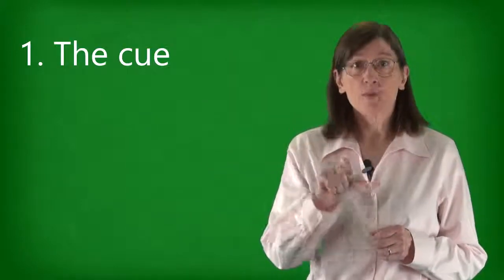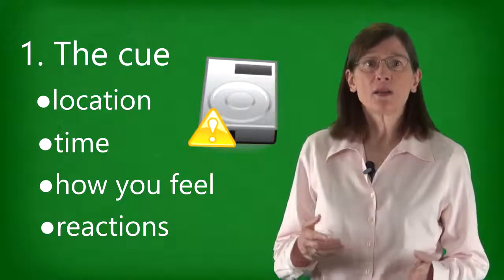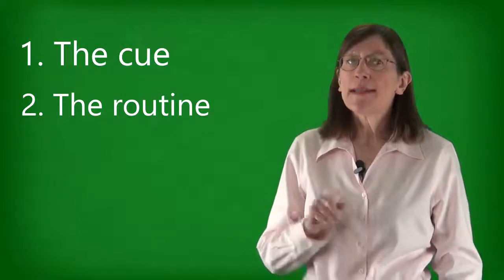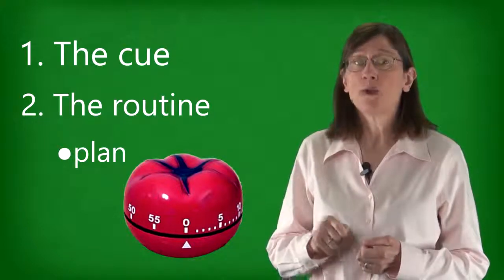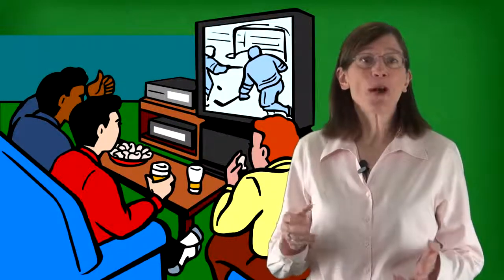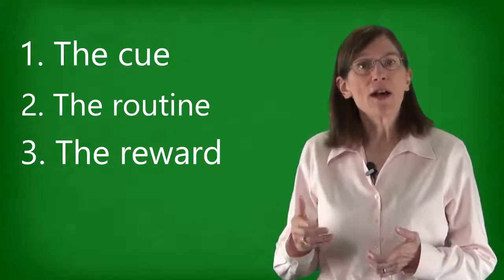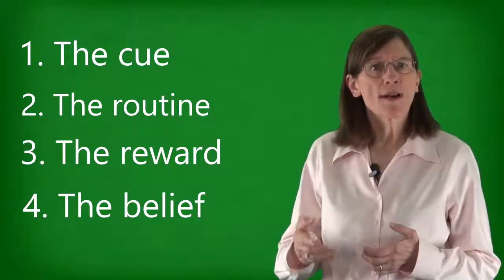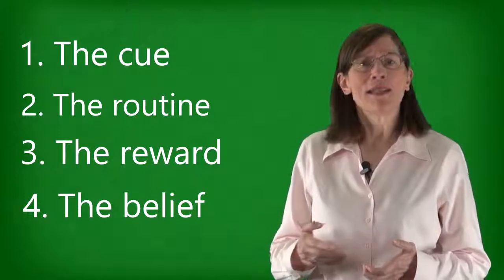Harnessing Your Zombies to Help You University of California, San Diego